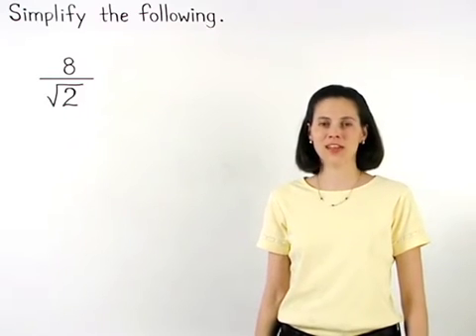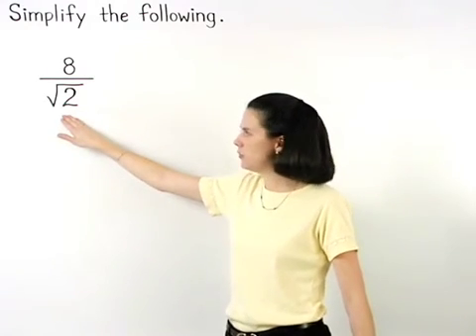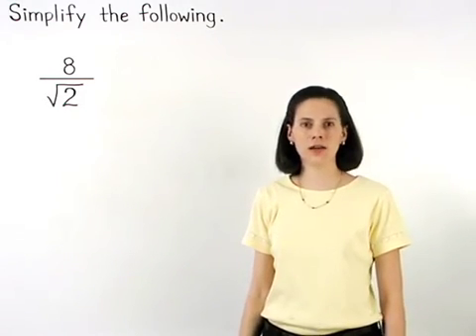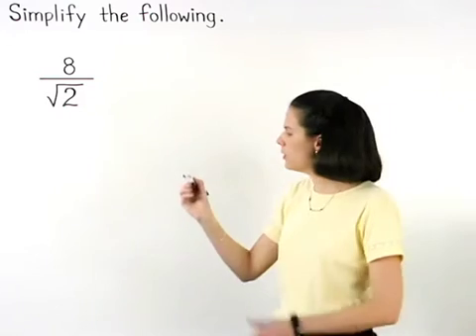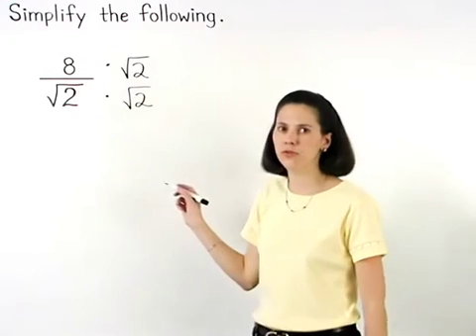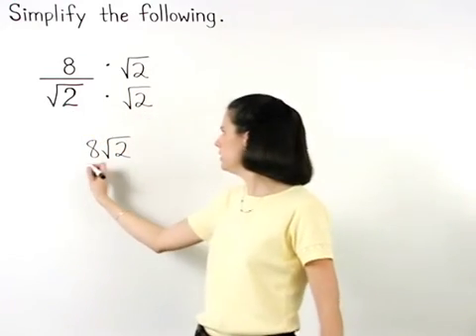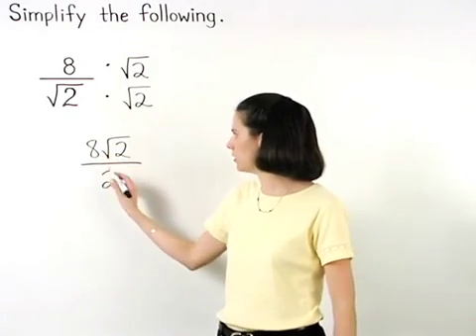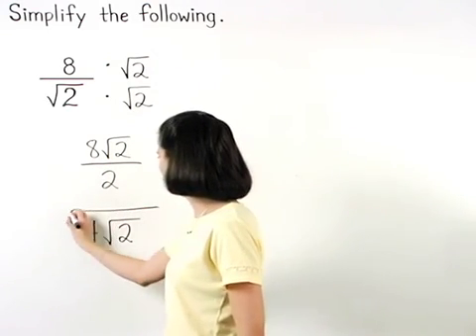Dividing Square Roots | MathHelp.com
This lesson covers dividing square roots. Students learn to divide square roots by dividing the numbers that are inside the radicals. Students also learn that if there is a square root in the denominator of a fraction, the problem can be simplified by multiplying both the numerator and denominator by the square root that is in the denominator.